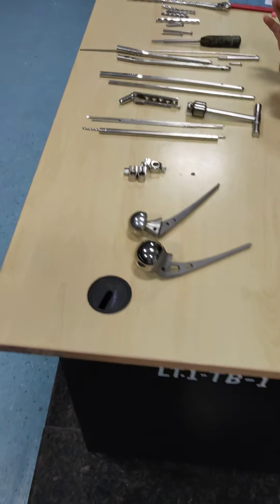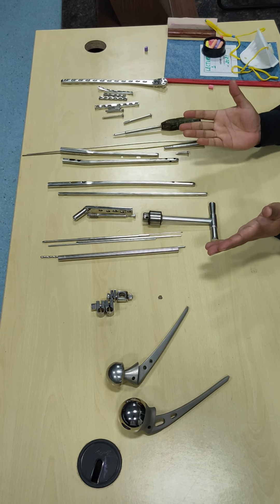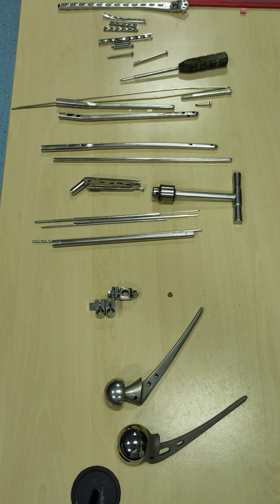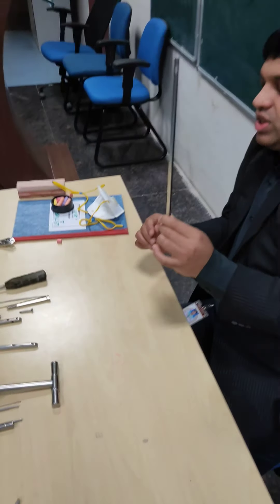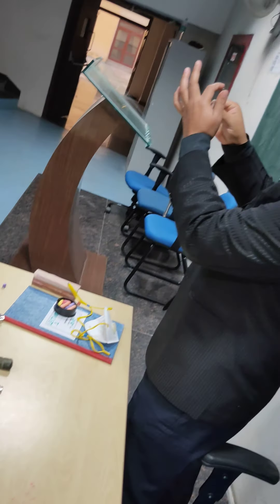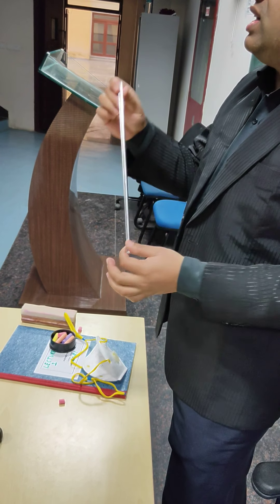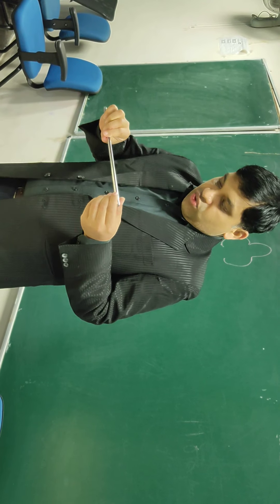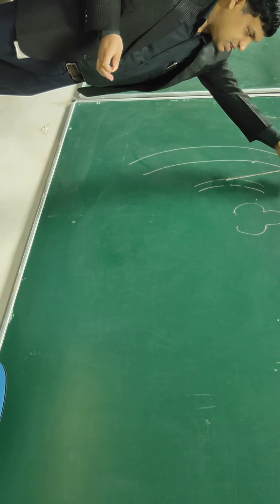Ortho instrument part 1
By Dr Rajnand Sir